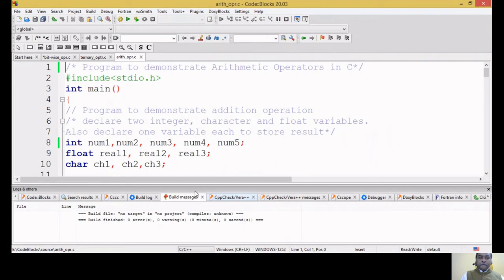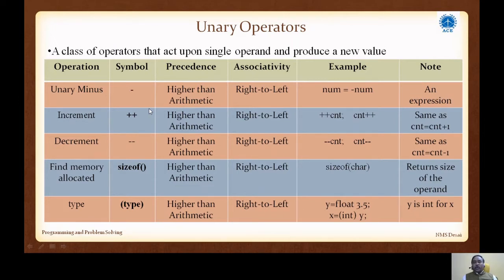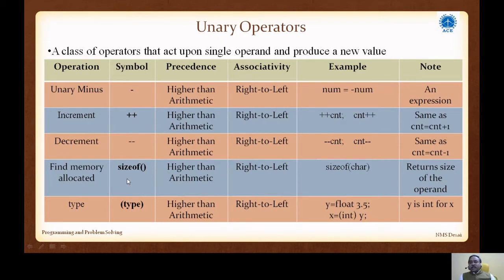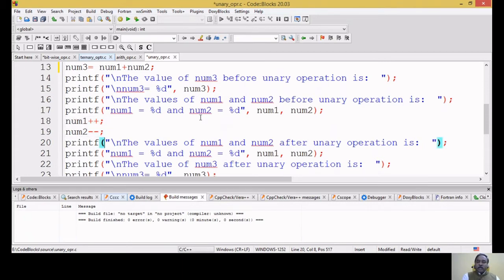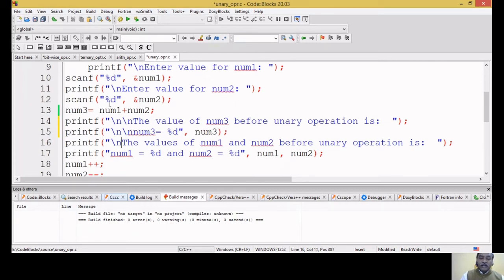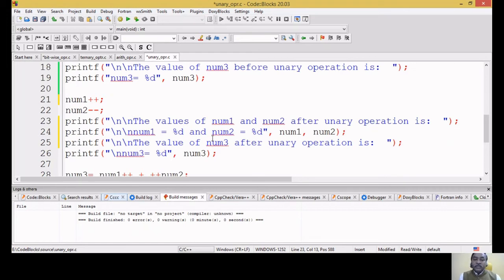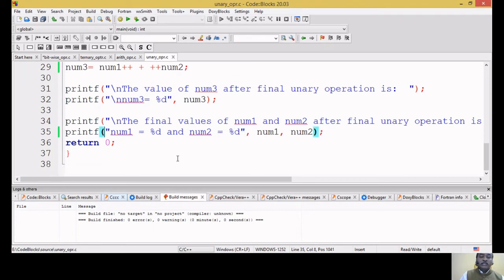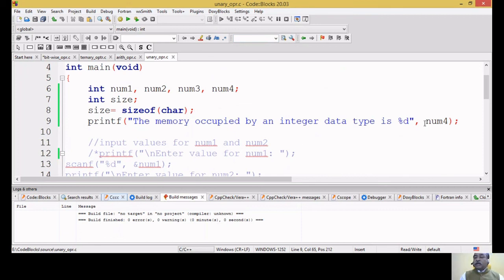7. Unary Operators in C